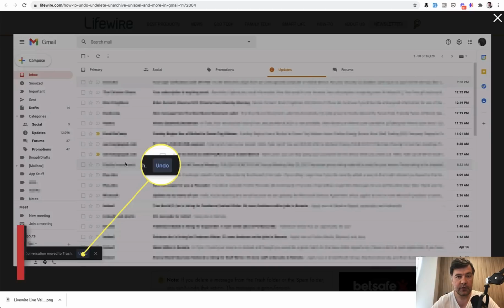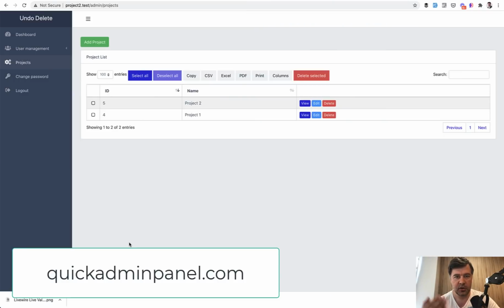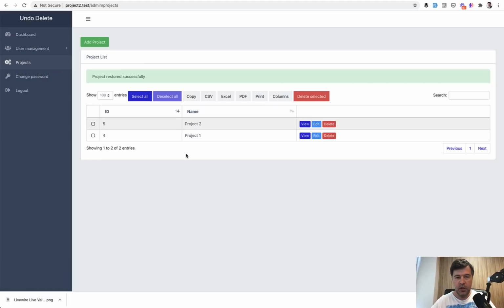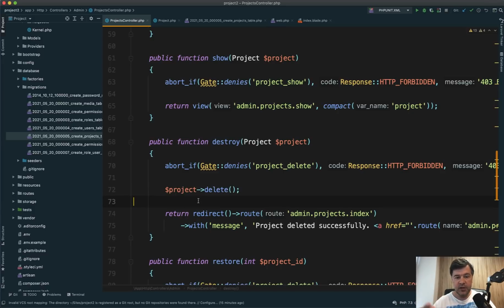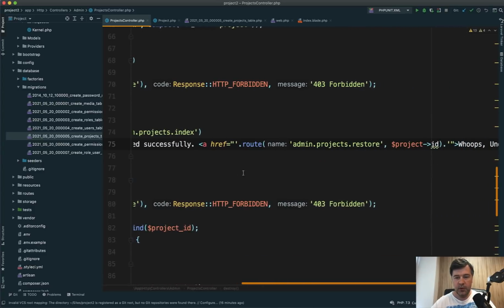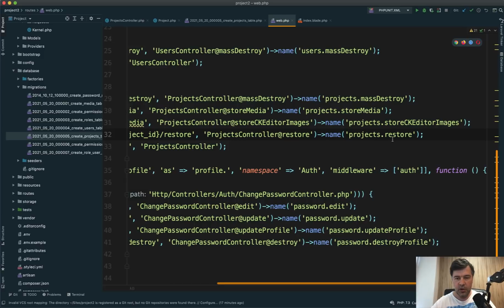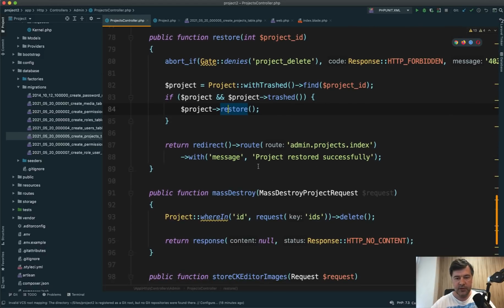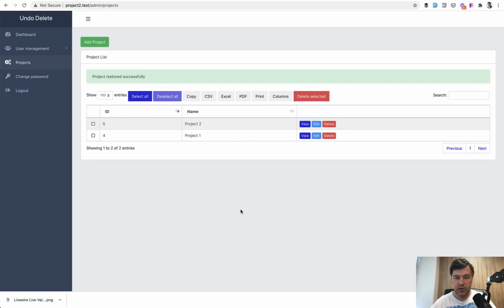Laravel "Undo" Button Immediately After Delete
Have you ever seen the "Undo" link when you delete an email in Gmail? Let's implement something like that in a Laravel project, with a help of Soft Deletes.